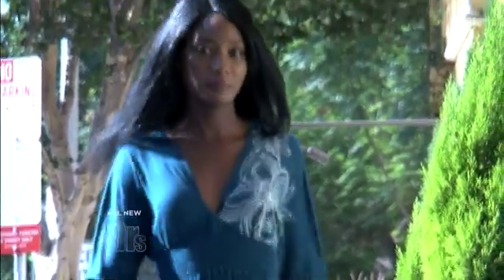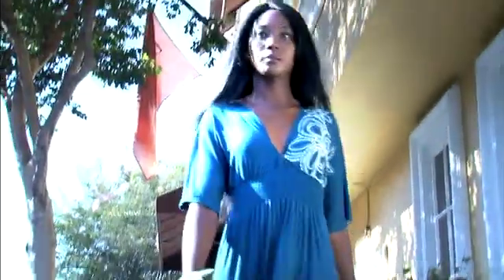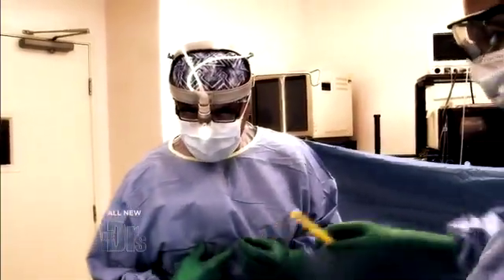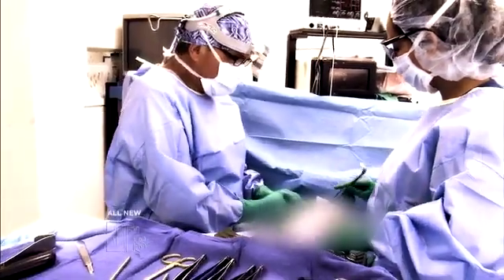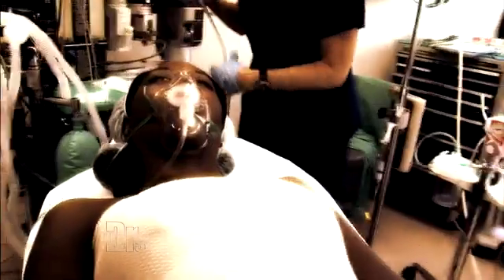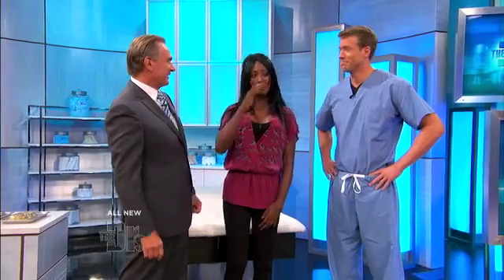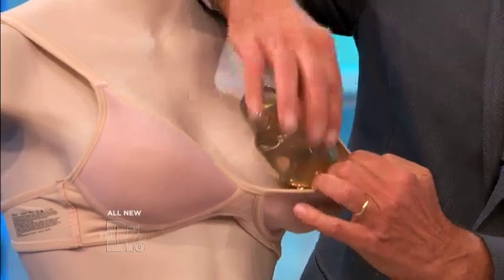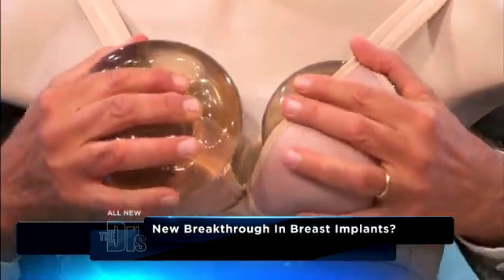High-Profile Breast Implants Medical Course